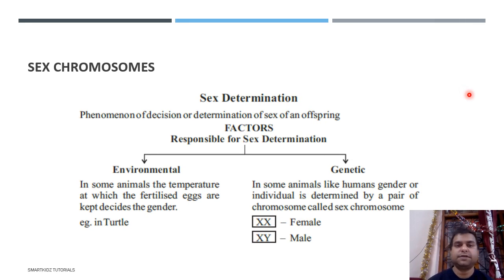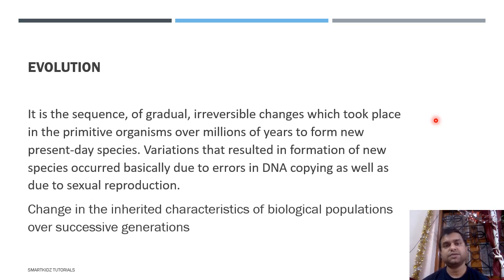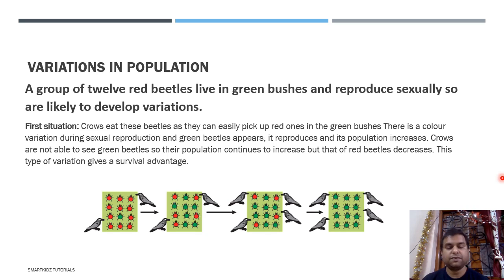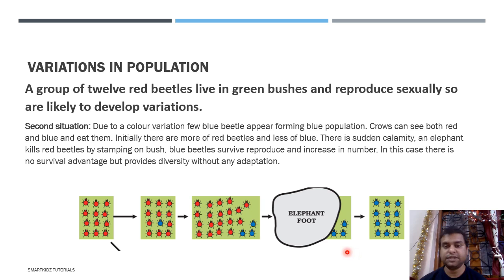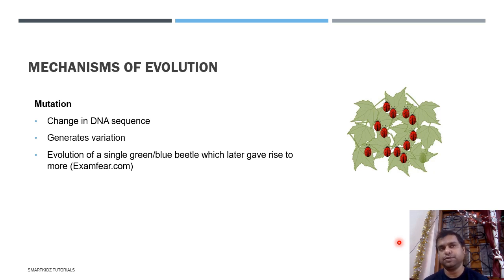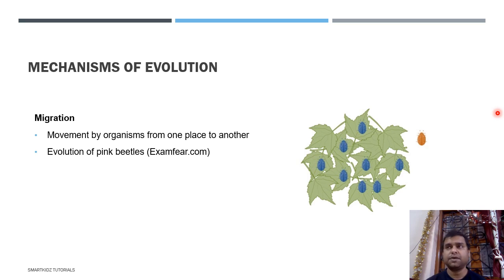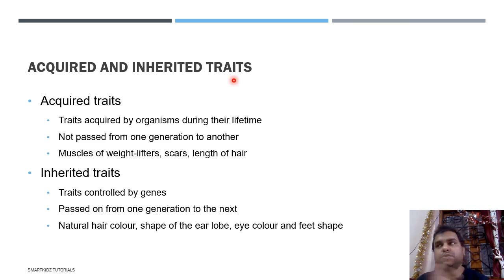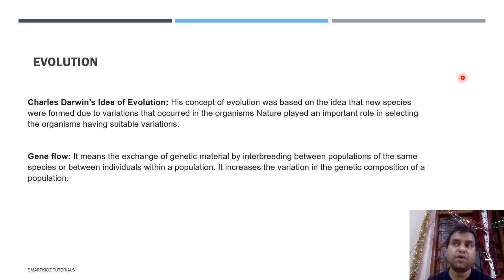Heredity and Evolution Class 10 | Part 3 | SmartKidz Science Chapter 9 | NCERT